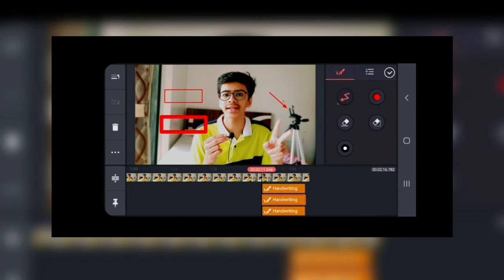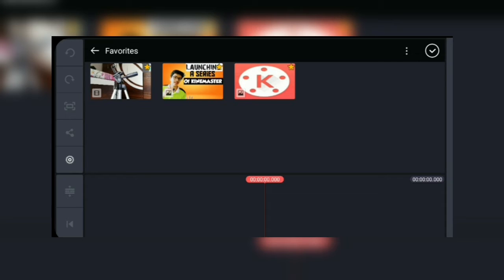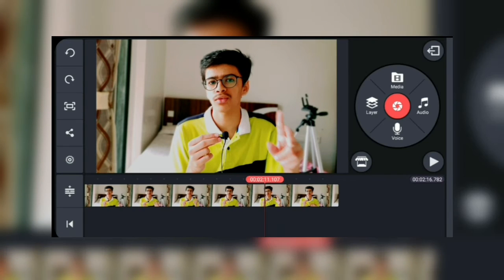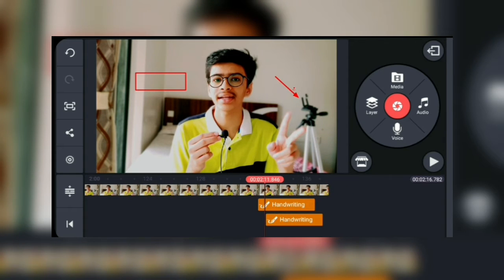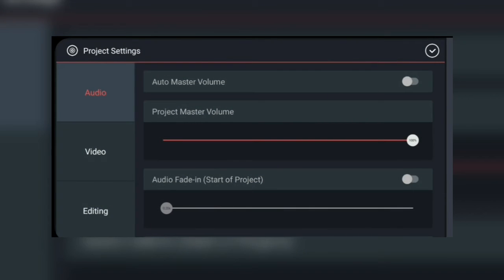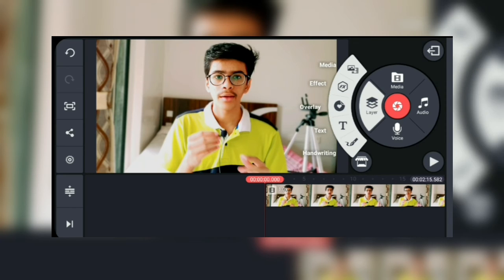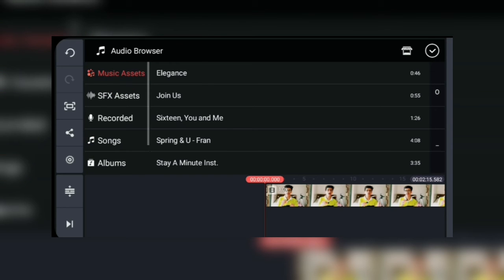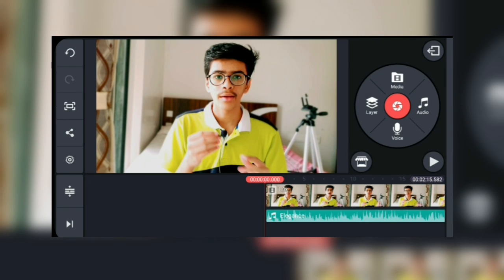KINEMASTER: Best Editing Tips AND Some HIDDEN features In KINEMASTER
Editing with KINEMASTER